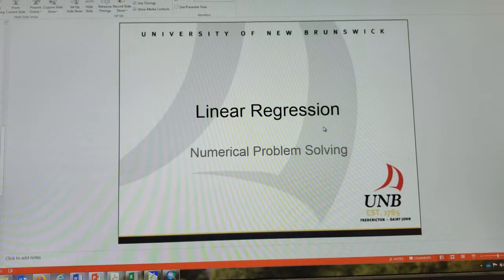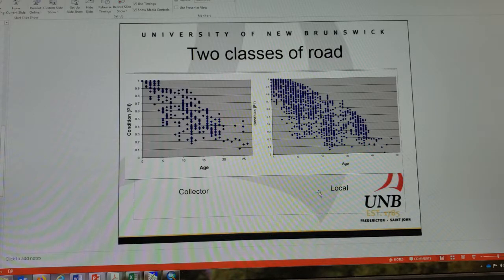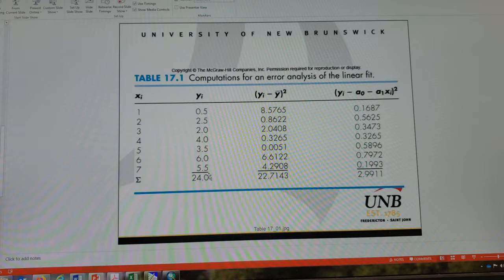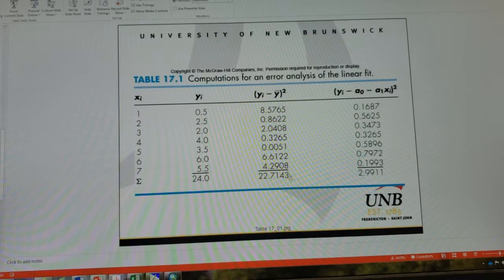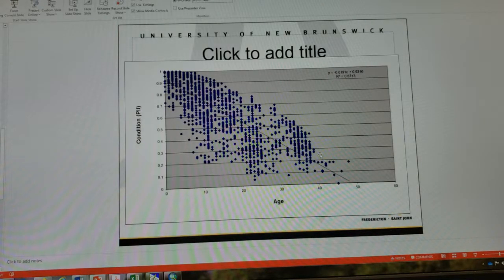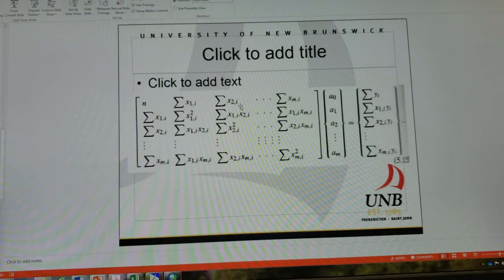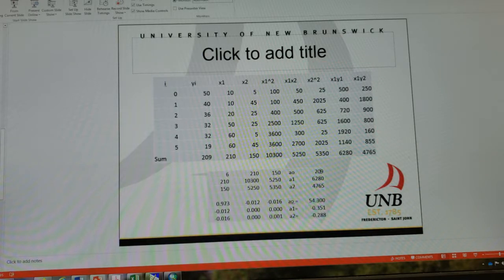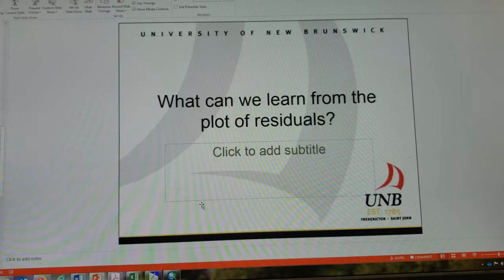Regression refresher: Back to Basics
A video I made for my classes a few years go, might be useful for you as a refresher on how to do least squares regression